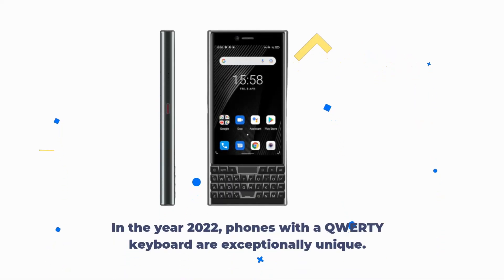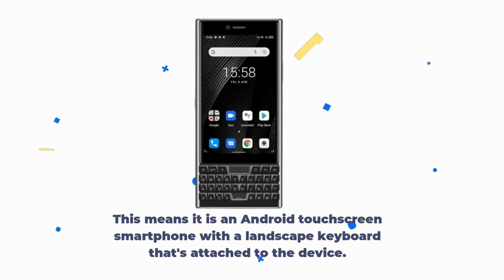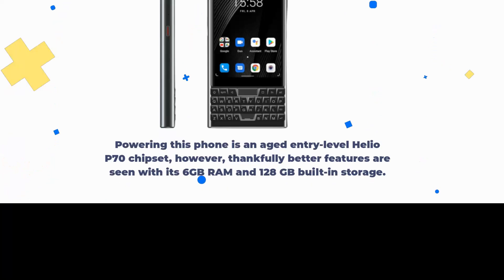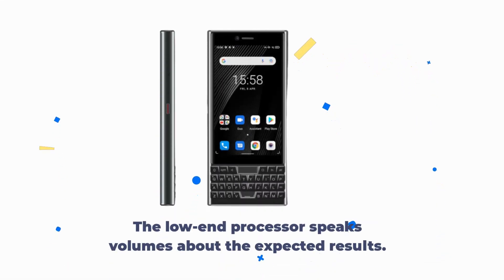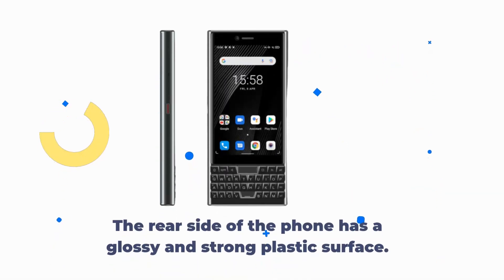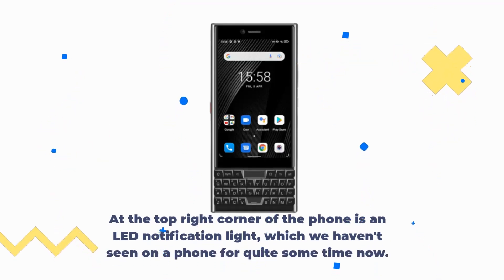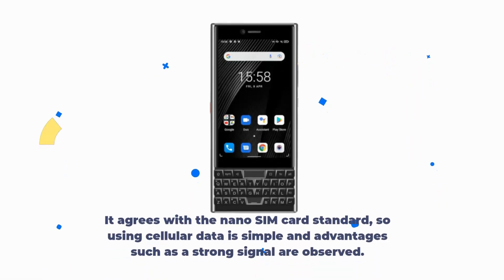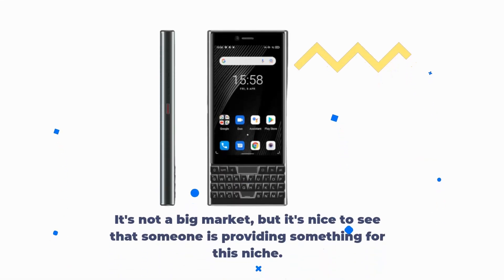Unihertz Titan Slim Review | Unlocked NFC Smart Phone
Amazon Product Name : Unihertz Titan Slim Review

The Unihertz Titan Slim is a rugged and compact smartphone that combines durability with functionality. With its IP67 rating, the Titan Slim is dust-proof, water-resistant, and can withstand drops and impacts. Despite its rugged design, the Titan Slim packs a punch with its Octa-core processor and 6GB of RAM, making it perfect for multitasking and running demanding apps. It also features a 4.7-inch HD display, a 16MP rear camera, and an 8MP front camera. In this review, we'll take a closer look at the Unihertz Titan Slim and evaluate its features, performance, and durability to help you decide if it's the right smartphone for your needs.